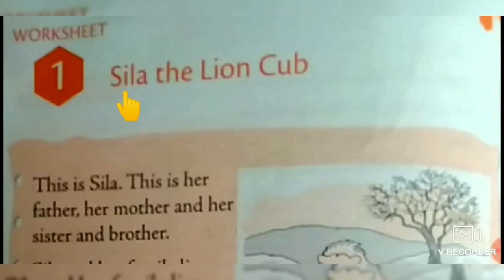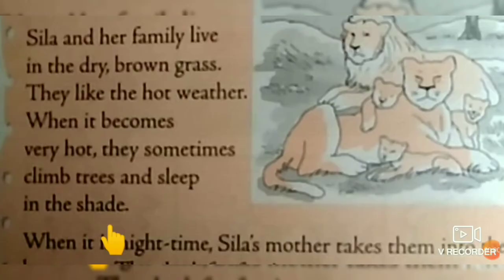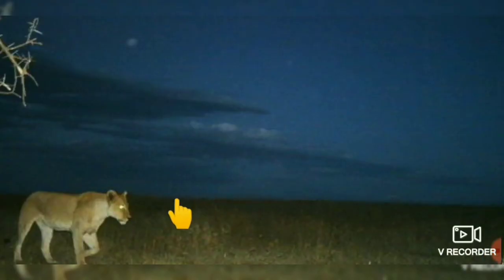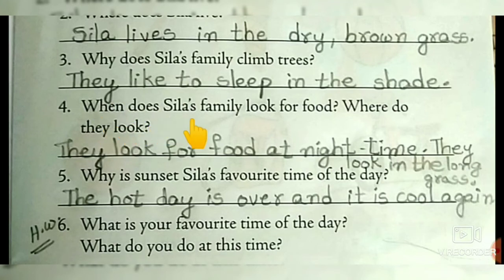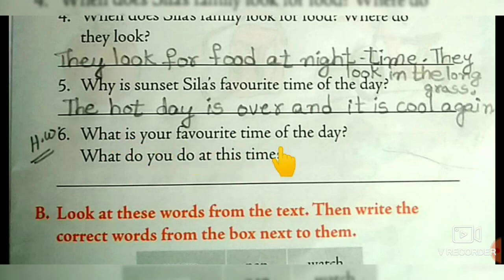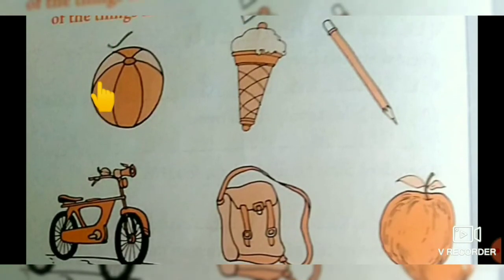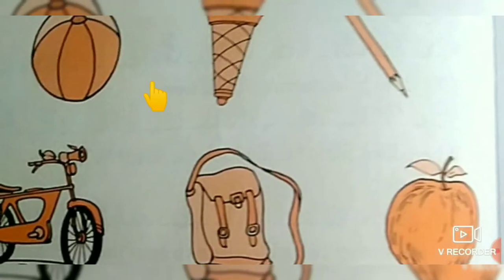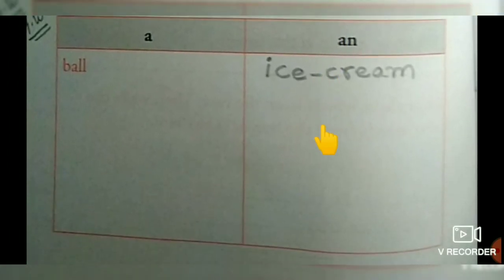Class 1 English 1.Sila the lion cub ( workbook ) Part - 1